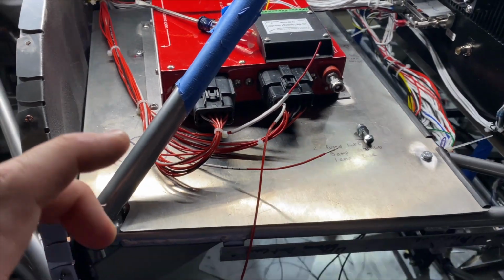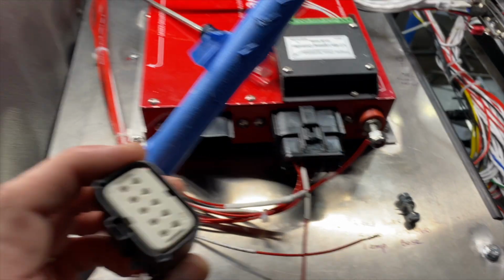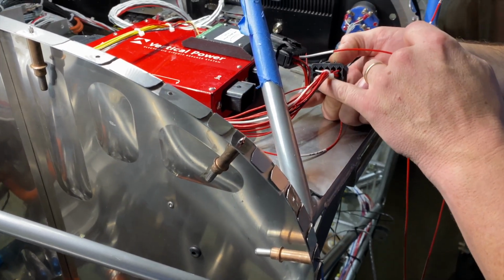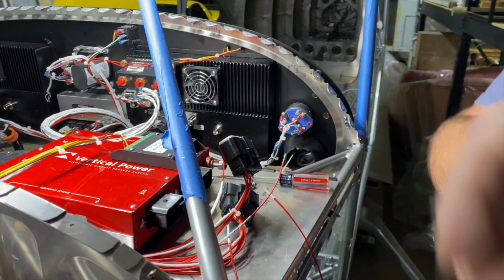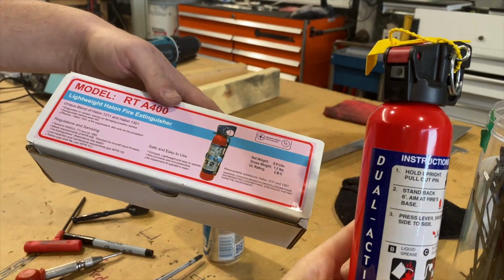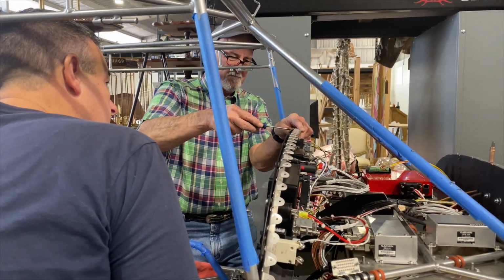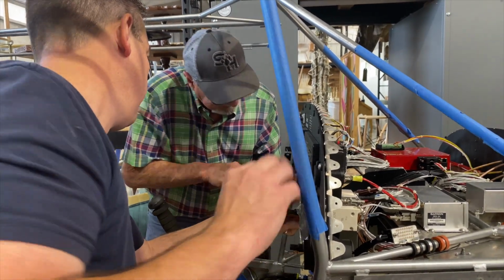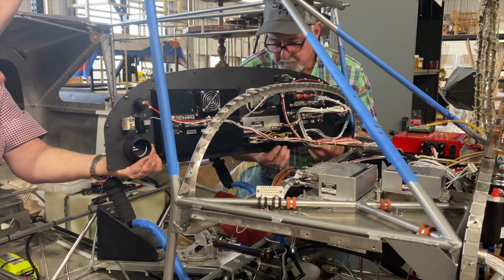Episode 68 - Tips for Pinning Your VPN, Fire Extinguisher Chat & Reinstalling Our Radio Tray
In this episode of Dad & Chad, we're sharing our tips on how to pin your VPN. Plus our fire extinguisher arrives & we're reinstalling our radio tray after it came back from the powder coating shop.

Follow our IG @dadandchad